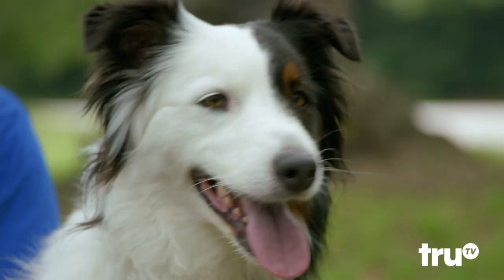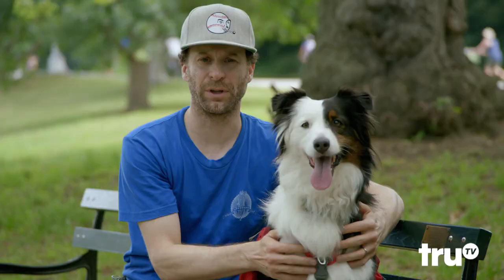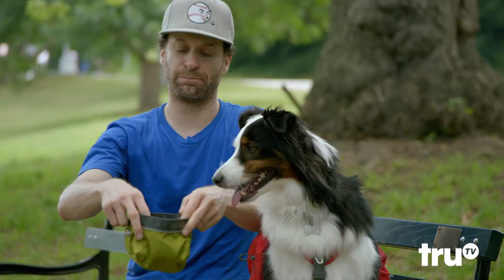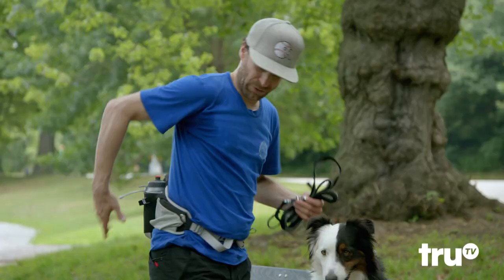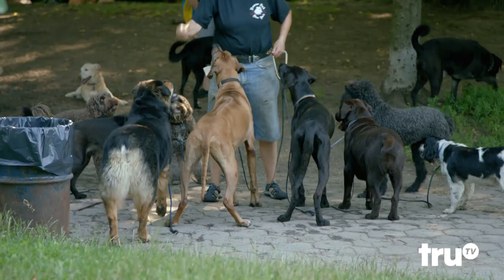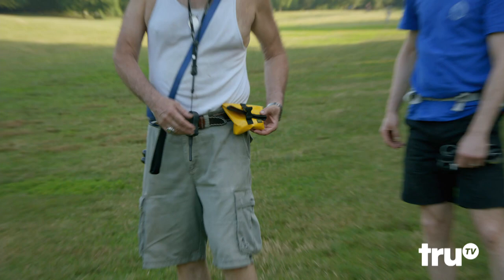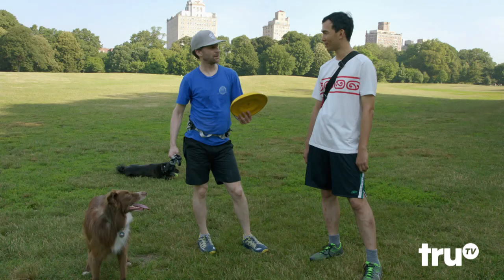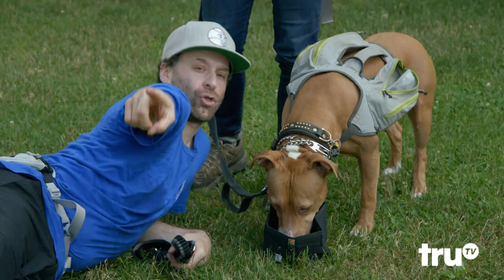Jon Glaser Loves Gear - Dogs Love Gear Too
Jon is dog-sitting for his neighbor so he decks the dog out in cool gear.